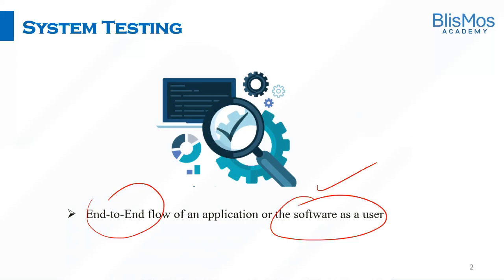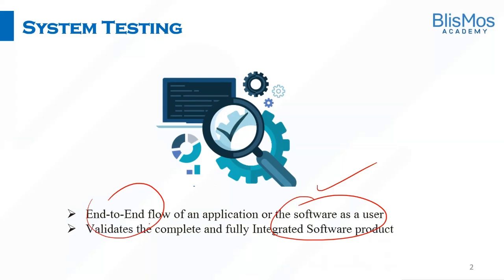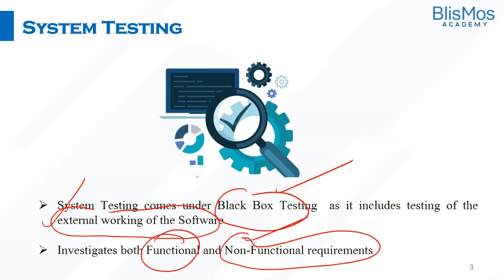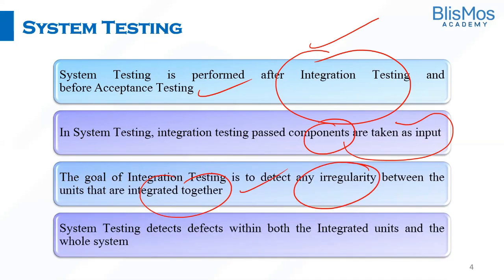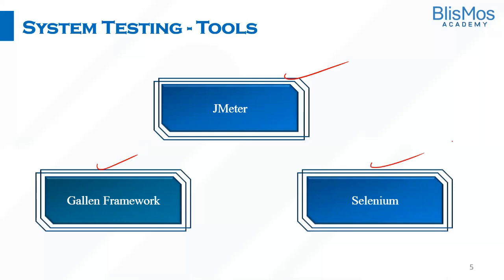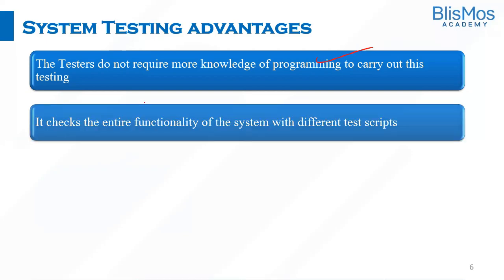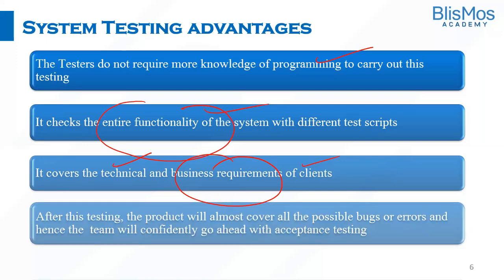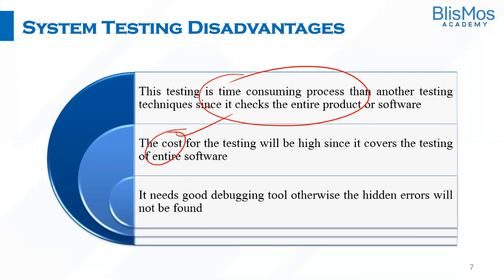22. System Testing | Software Testing with JIRA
In this video, we will understand about system testing in detail.

If you have any questions about the testing? Ask us in the comment section below.